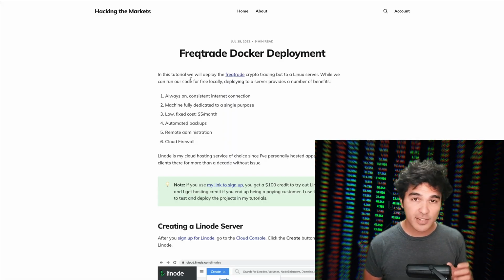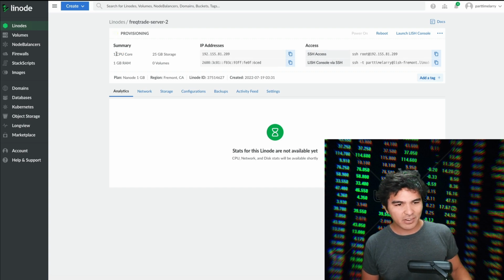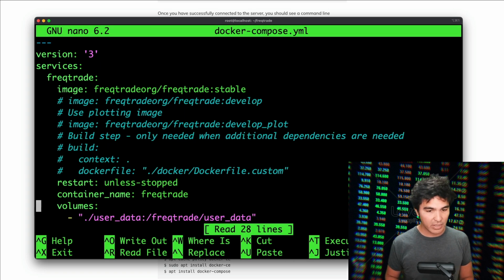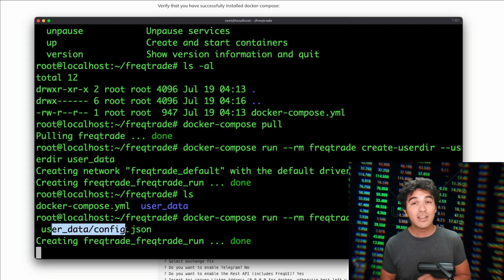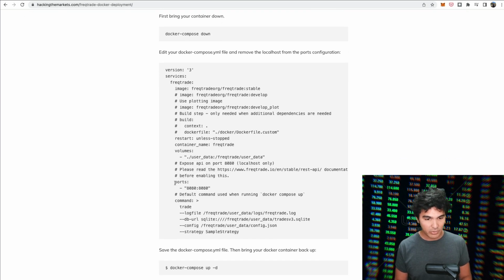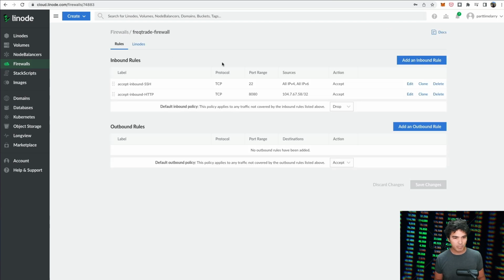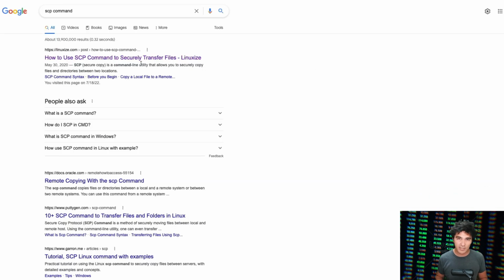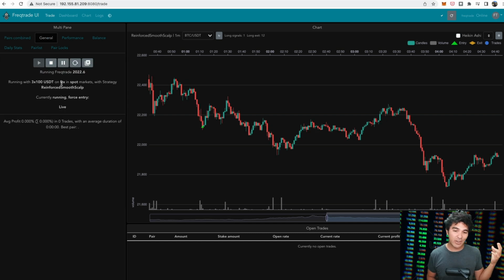Going Live: Freqtrade Server Deployment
In this video, I deploy Freqtrade to a Linux server with Linode and Docker.